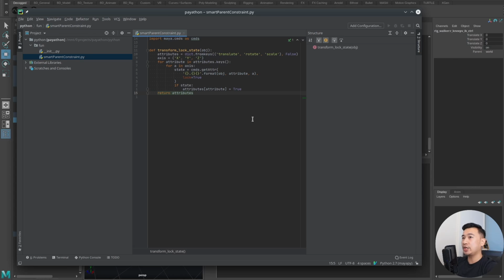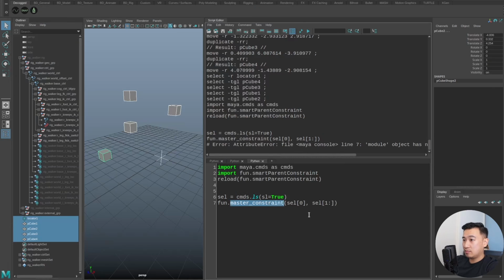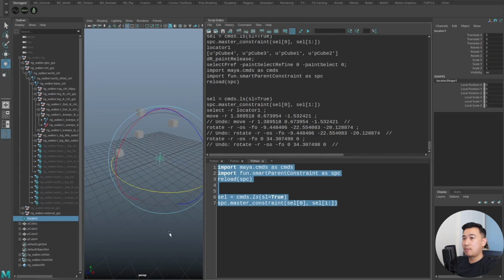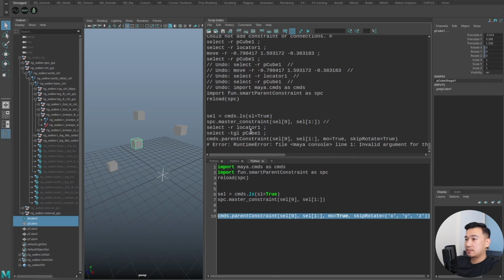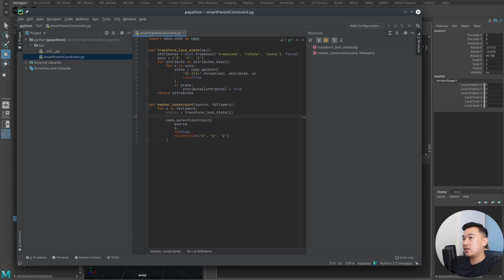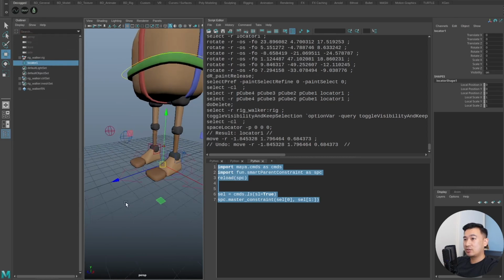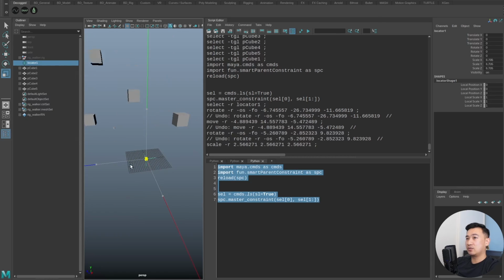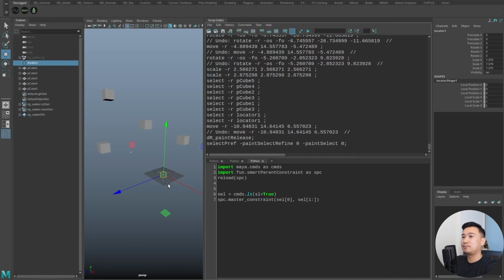How to constrain many objects to one object (Part 3) - Let's Payathon #13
Episode #13 Let's Payathon - Part 3. We finish up our constraint function by using the lock state function we wrote in the previous lesson.